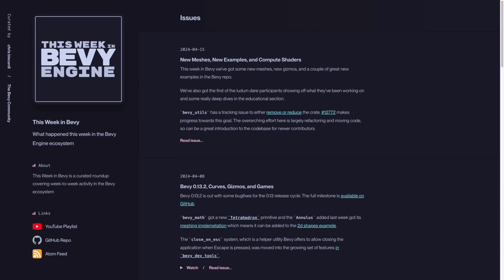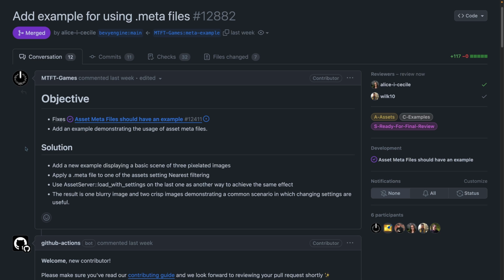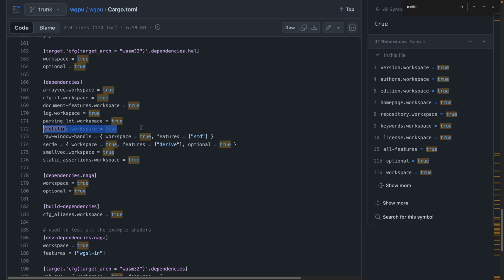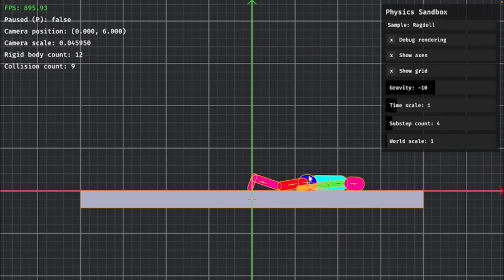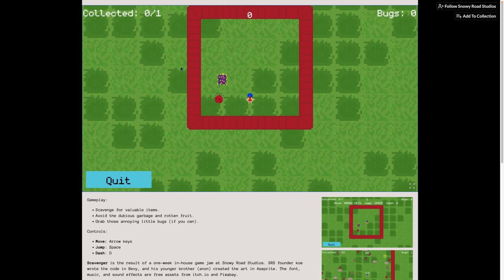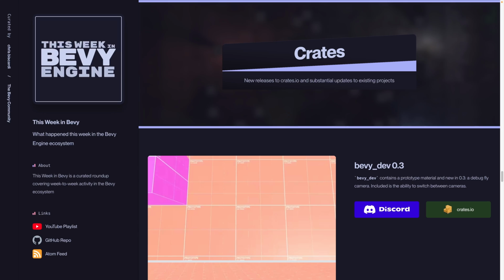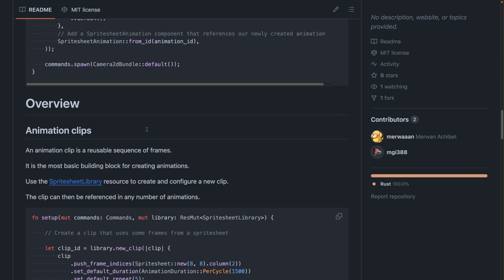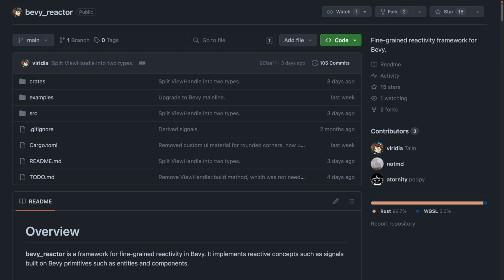New Meshes, New Examples, and Compute Shaders - This Week in Bevy Engine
This week in Bevy we've got some new meshes, new gizmos, and a couple of great new examples in the Bevy repo.

We've also got the first of the ludum dare participants showing off what they've been working on and some really deep dives in the educational section.

## Chapters

00:00 Overview
00:07 What is Bevy?
00:20 bevy_utils
00:44 Triangle3d meshing
01:22 .meta asset example
01:40 compute shader gpu readback
02:15 Tracy
02:59 Merge Train!
03:07 Showcases
03:11 CYBERSUMMONER for LudumDare
03:22 Asteroids
03:40 bevy_flurx demo
03:52 compute shader particles
04:03 2d ragdoll
04:35 Upgrade shop blockout
04:47 Voronoi procedural mesh generation
04:59 Top-down shooter
05:18 Sand-style simulation
05:28 Scavenger
06:02 Voxels, tasks, and pathfinding
06:30 Bullet hell texture sample
06:42 Better caves, bats, and a progress indicator
07:15 Crate Releases
07:29 bevy_dev
07:52 bevy_spritesheet_animation
08:35 Devlogs
09:01 Educational
09:06 Build/Sign/Debug a Bevy app for IPhone from Linux
09:31 Reactivity from the Bottom Up
09:59 Contributing
10:19 Website Changes